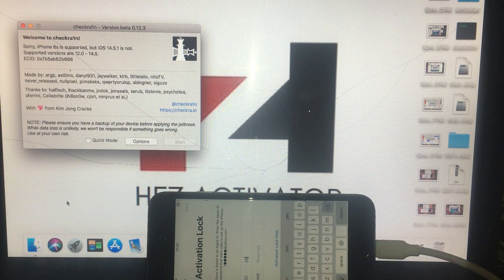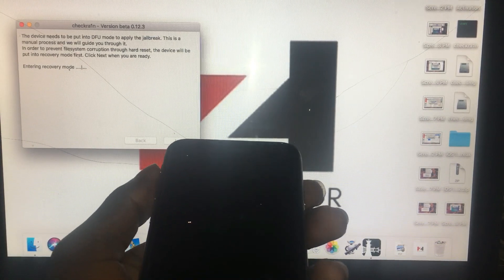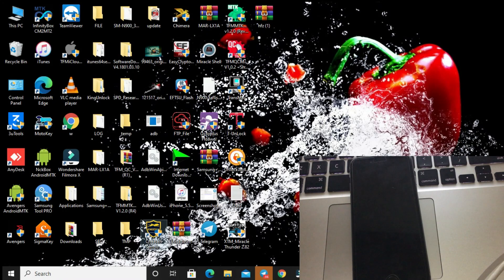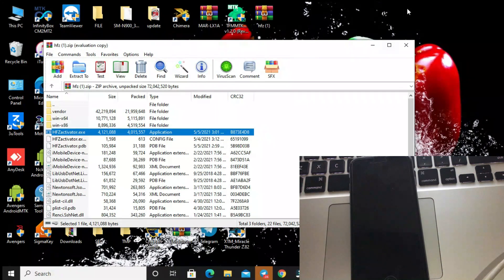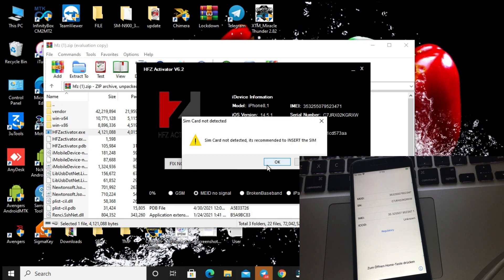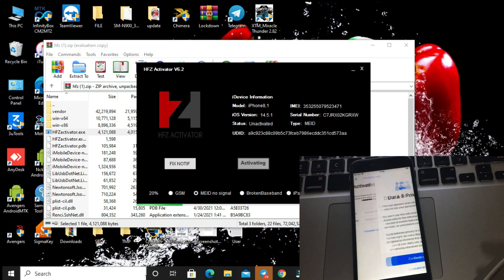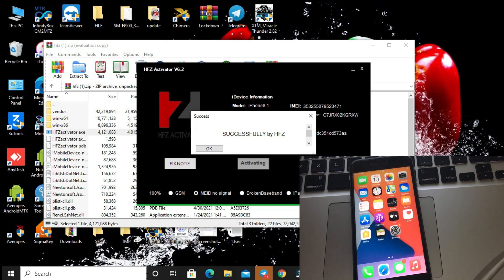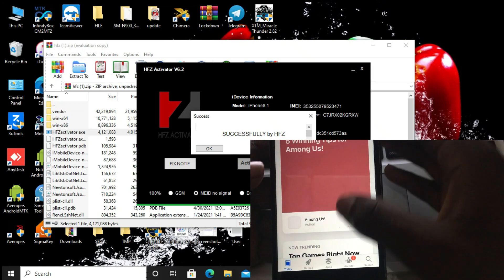BYPASS ICLOUD LOCK WITH NEW TOOL HFZ ACTIVATOR V6.2 SUPPORT IOS 12.5.3 TILL IOS 14.6 IPHONE 6S DONE✅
support new ios versions released with Apple Team now all work 100% just if you have any problem for bypass with others tools just use HFZ Activator v6.2 it will be done in second bro without problem and very faster just check group 👇 you will get all you need and help for our trusted admins we  help you without problem and if you are new to my channel don't forget to click subscribe button and like comment for get help if you get problem
all link check now 👇
and i can do remote for you if you don't have MacBook  commission 10$

HFZ Activator v6.2
✅✅Windows Tool✅✅
Supported ios 12.5.3 /14.5/14.6

🌑All iPad iOS 12/13/14.5.1/14.6 Meid/Wifi
📌 Full Bypasss GSM with Signal
📌 Full Bypass MEID No Signal
📌 Full Bypass Passcode/Disabled with Signal
📌 Untethered Bypass Baseband

Notif All work ⚠️⚠️⚠️⚠️⚠️
✅ 4G / LTE
✅ iCloud ID
✅ FaceTime
✅ iMessage
✅ Notifications
✅ Access code
✅ Fingerprint
✅ Passcode-Face ID
✅ FREE Re-bypass
⛓List of Supported iPhone iPad Models

⚜️Compatible with Checkra1n
💣API Auto 24/7 Add SN Panal and Bot Telegram

Tool Link